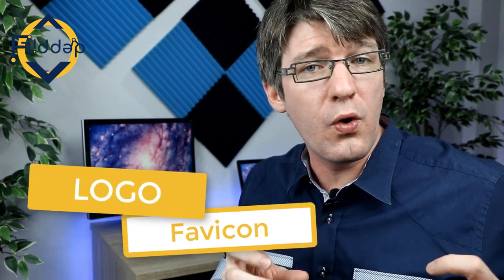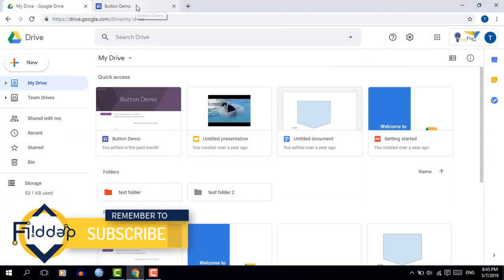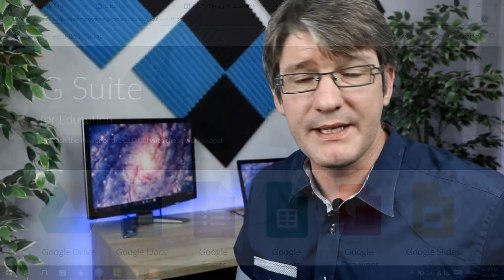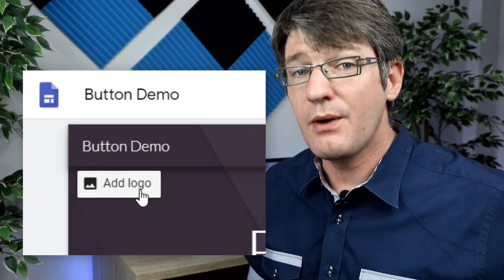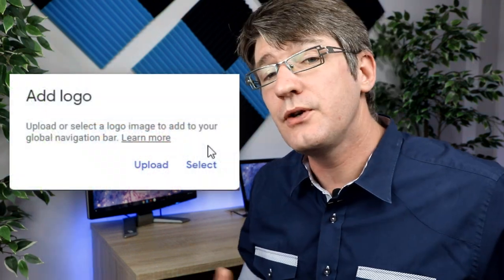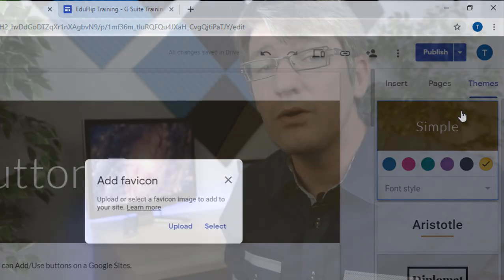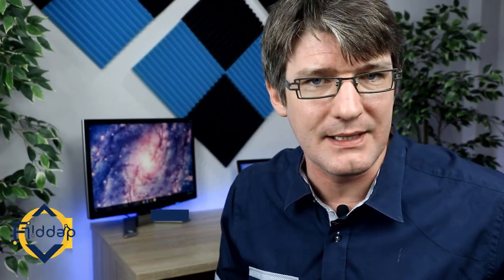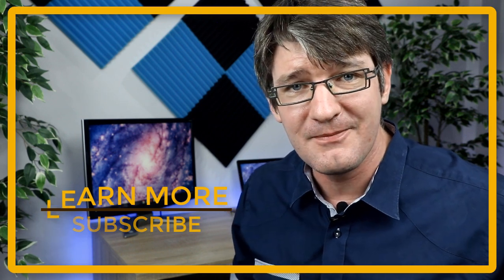How to add a logo and favicon to your Google Sites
Customise and Personalise your Website by adding a Logo and Favicon to your Google Sites. Look professional and have your Google site stand out from all other website with these unique features.

A Logo will contribute to your website's Brand Identity and the Favicon helps to find your website in bookmarks, favorites and tabs.